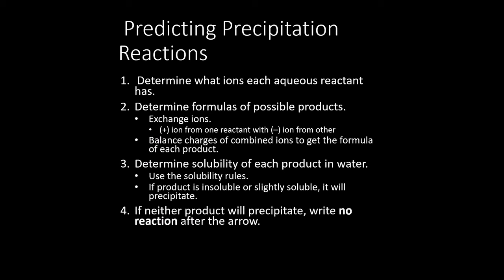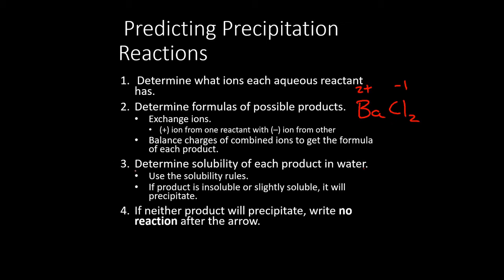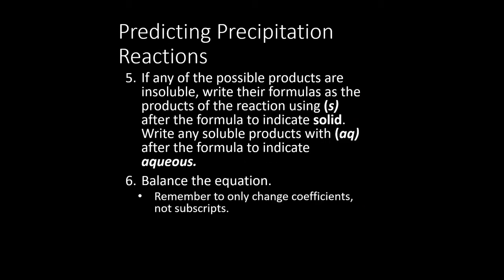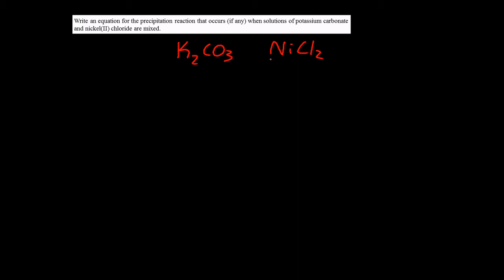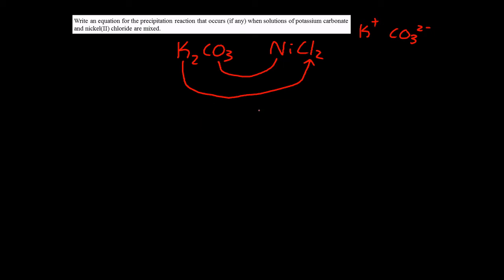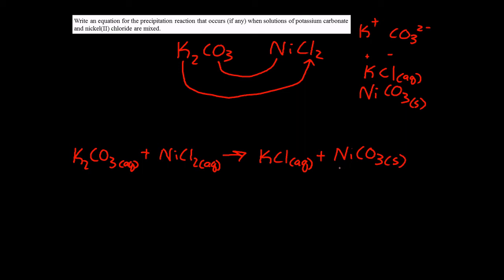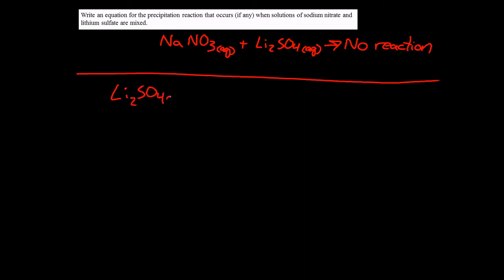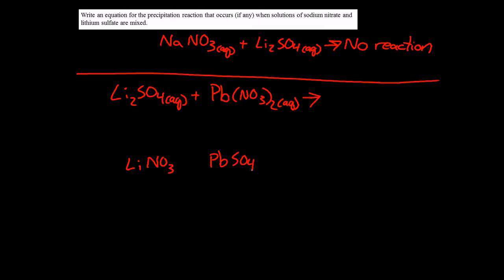chapter 4 part 3